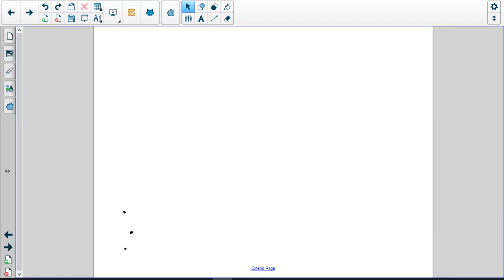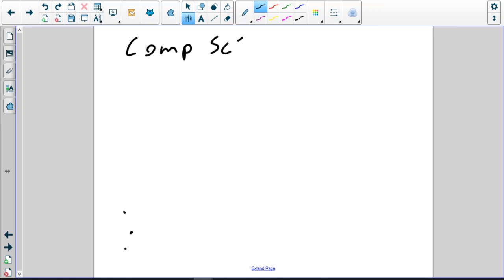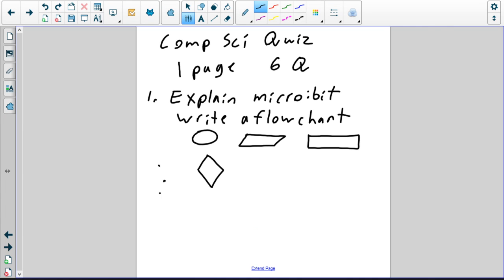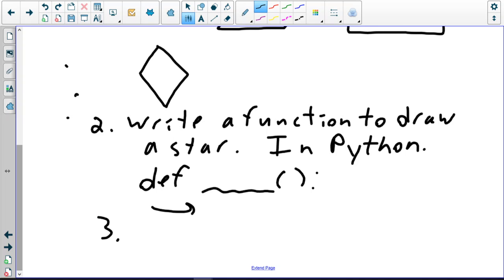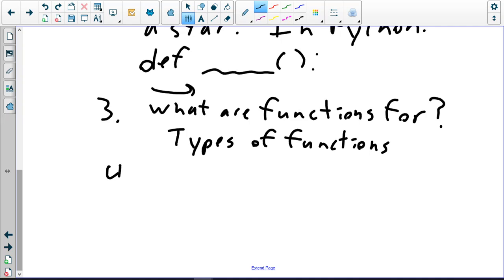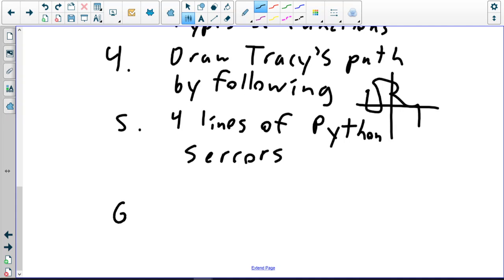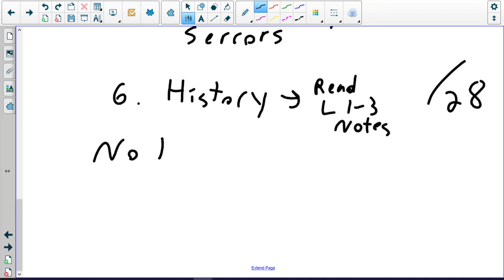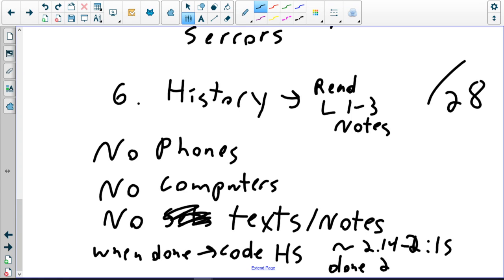Comp Sci 20S Quiz 1 Review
Friday October 30th for L-Z
Tuesday November 3rd for A-K